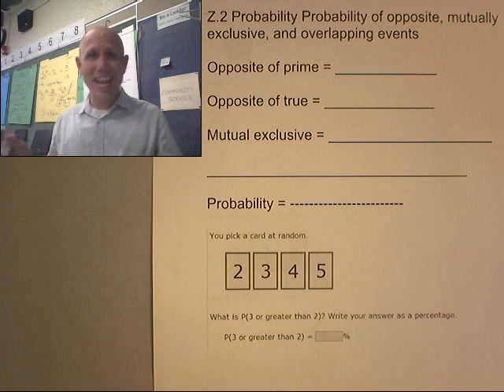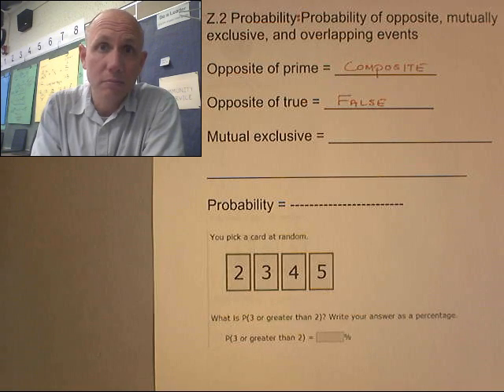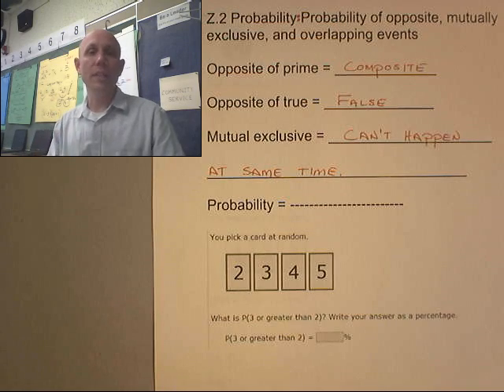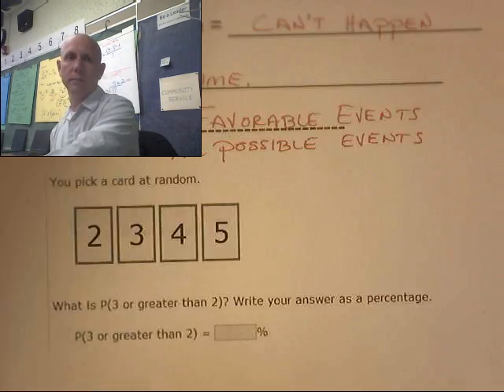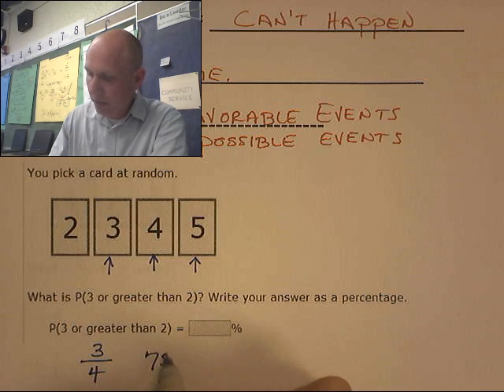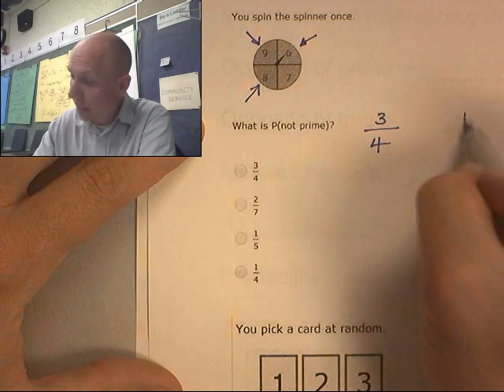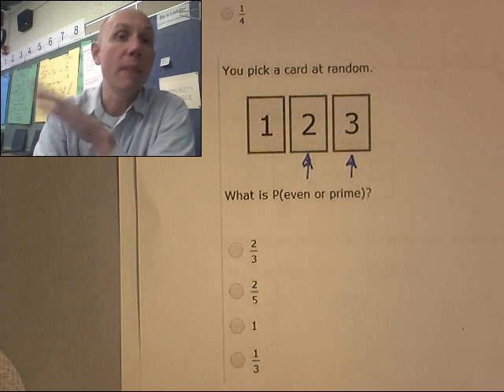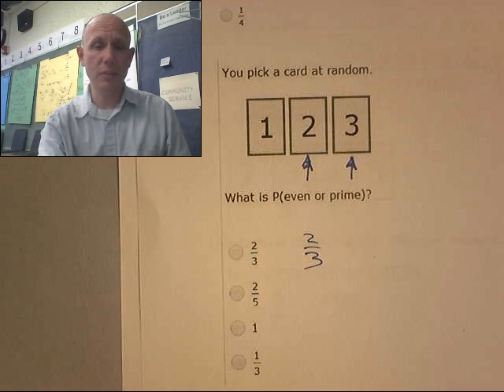ixl 7th Z 2 Probability Probability of opposite, mutually exclusive, and overlapping events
Barre 7th Z 2 Probability Probability of opposite, mutually exclusive, and overlapping events